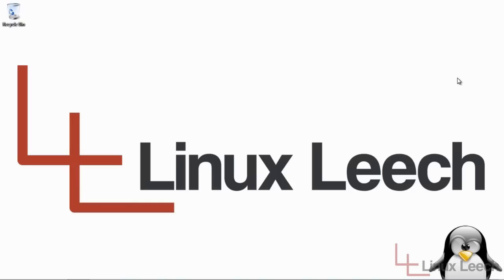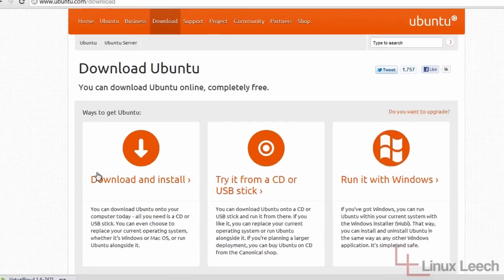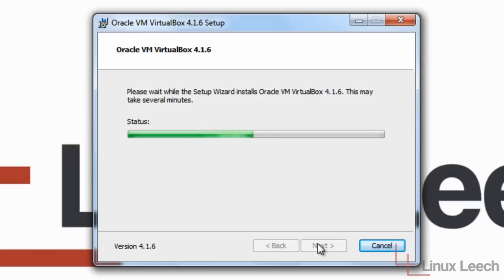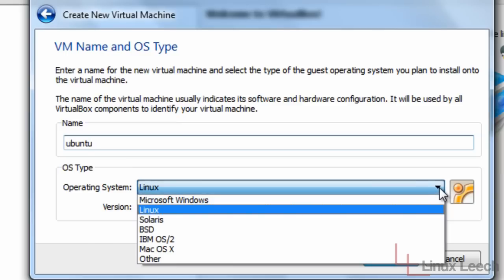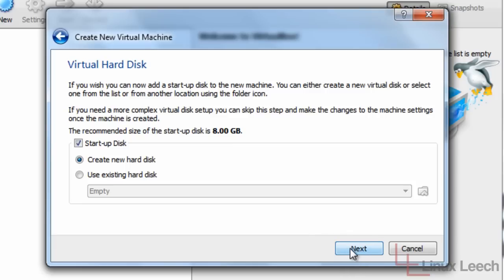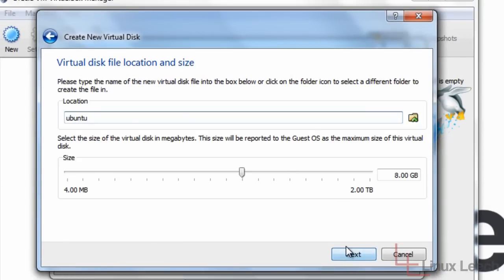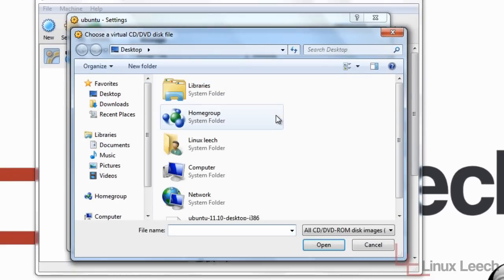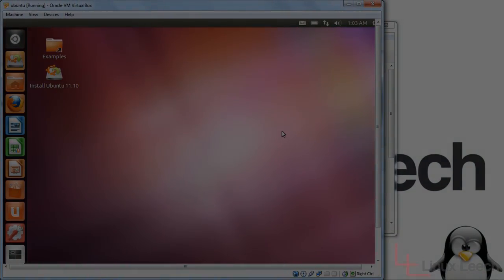Installing linux in virtualbox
A full tutorial showing you how to install Linux virtually within Windows, using VirtualBox.

UPDATE:
Ubuntu have changed the layout of their website the download page it is now located at: